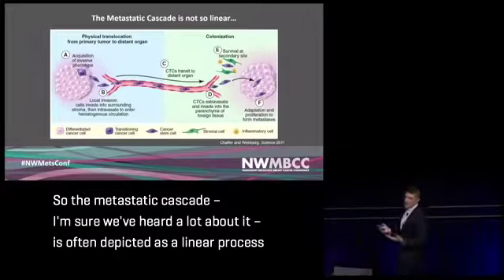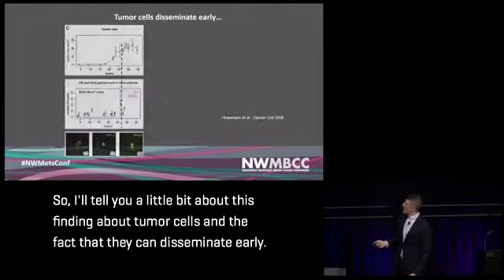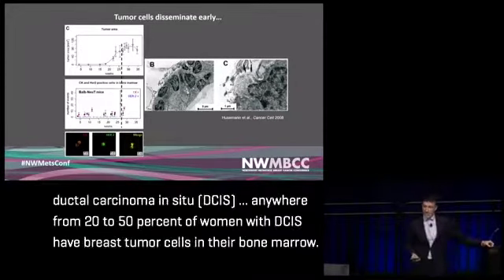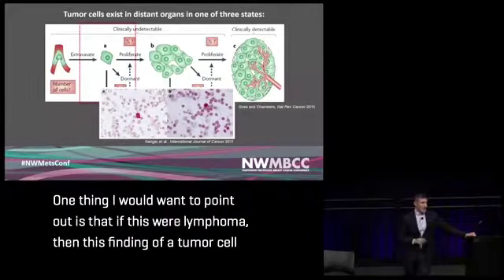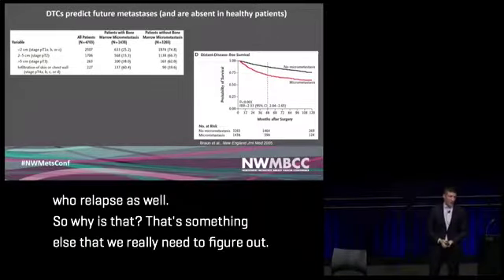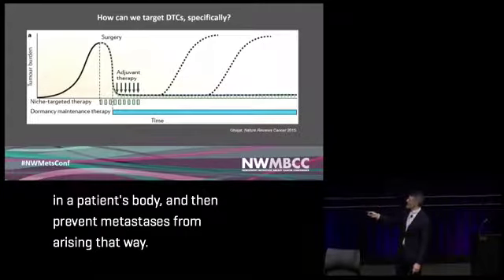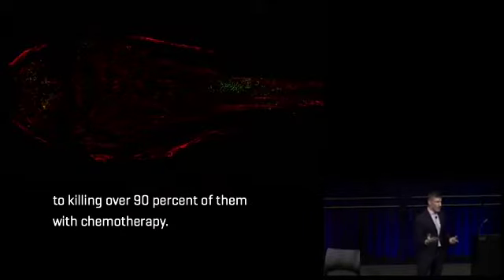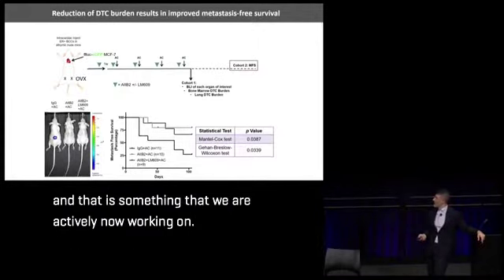Dr. Cyrus Ghajar: The Nonlinear Path of Metastasis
For years, it was thought that metastasis occurred when tumor cells broke away — or disseminated — from a tumor that had reached a certain size. But findings in the past decade have shown that the path of metastasis is not quite so linear; dormant disseminated tumor cells (DTCs) that are resistant to chemotherapy can be found in bone marrow long before a tumor is even detectable.

But what if these dormant cells could be sensitized to chemotherapy before they progressed to metastases? That’s one aim of our Dr. Cyrus Ghajar's research. By disabling receptors called integrins, his lab has found in mice that it’s possible to target dormant cells with chemotherapy and more effectively prevent metastases.

Presented at the 2018 Northwest Metastatic Breast Cancer Conference in Seattle, Washington.